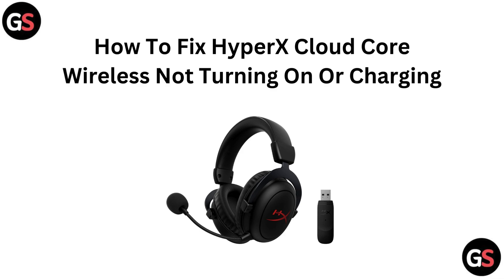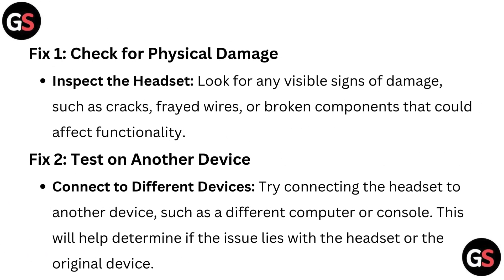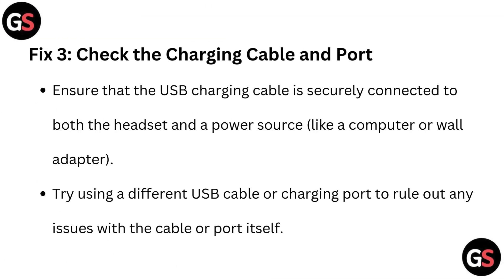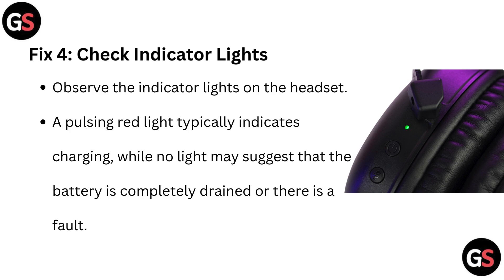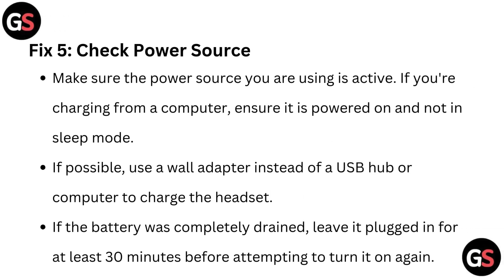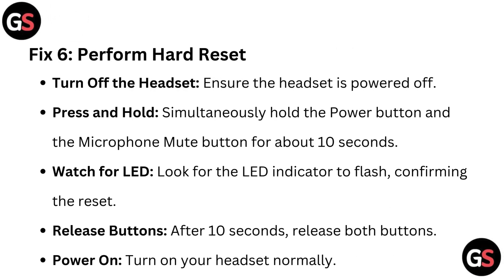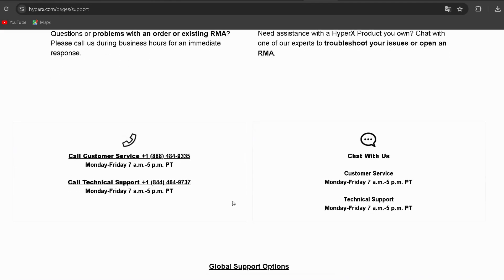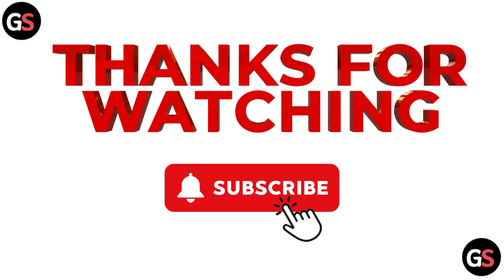How To Fix HyperX Cloud Core Wireless Not Turning On Or Charging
In this informative video, we will guide you through the troubleshooting process for the HyperX Cloud Core Wireless headset that is not turning on or charging. We will cover common issues, provide step-by-step solutions, and share tips to ensure your headset functions optimally. Whether you are experiencing power problems or charging difficulties, this video aims to help you restore your device to full working condition. Join us as we explore effective methods to resolve these issues and enhance your gaming experience.

00:17 Fix 1: Check For Physical Damage
00:29 Fix 2: Test On Another Device
00:43 Fix 3: Check The Charging Cable And Port
01:01 Fix 4: Check Indicator Lights
01:15 Fix 5: Check Power Source
01:40 Fix 6: Perform Hard Reset
02:03 Fix 7: Contact HyperX customer support